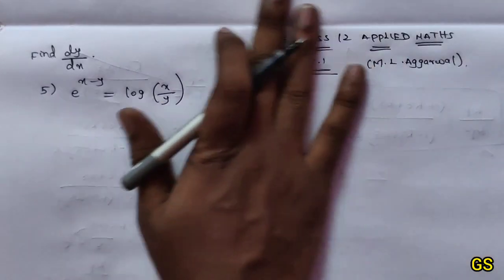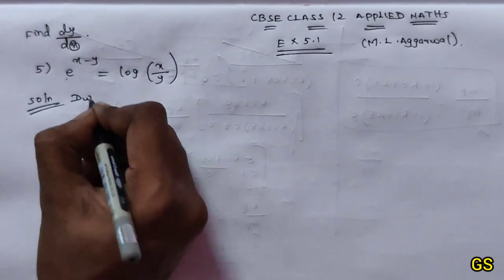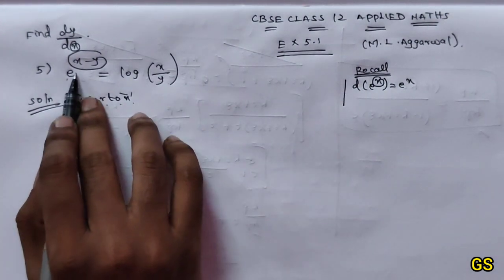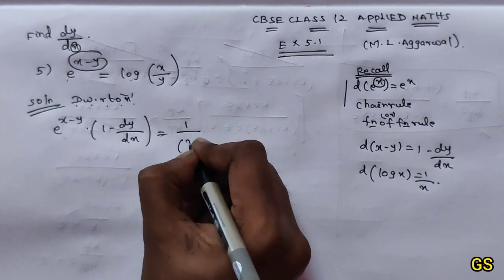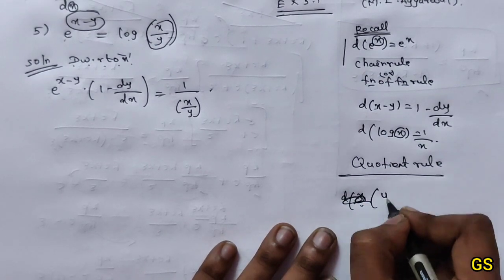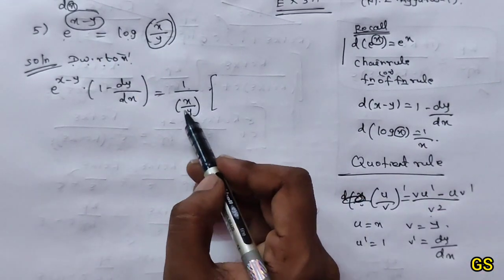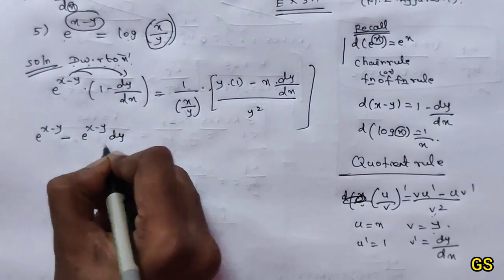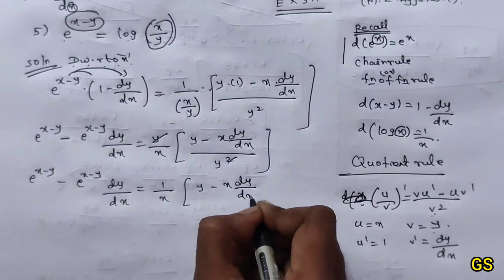Chapter 5 - Exercise 5.1 (Q.No 5) - Differentiation - CBSE Class 12th Applied Maths in Tamil